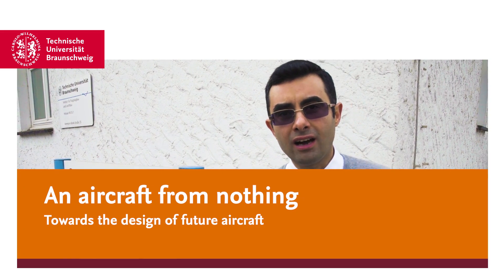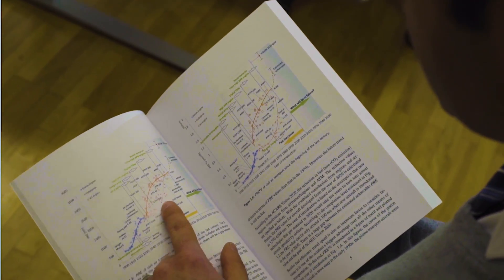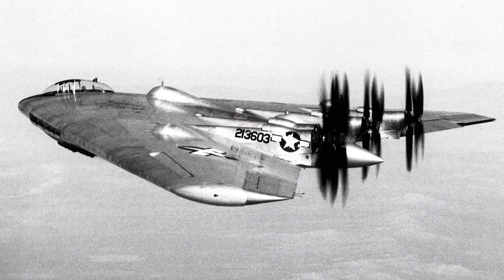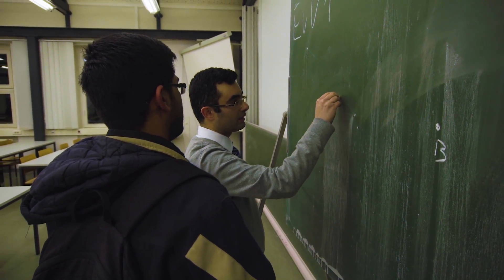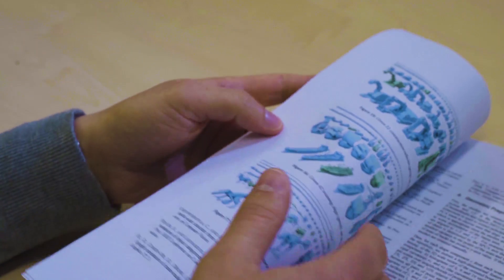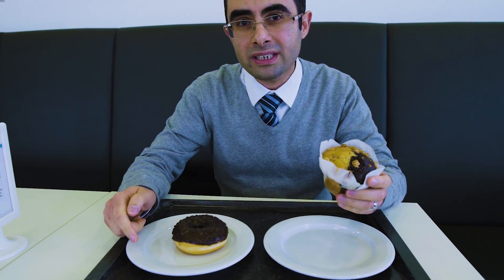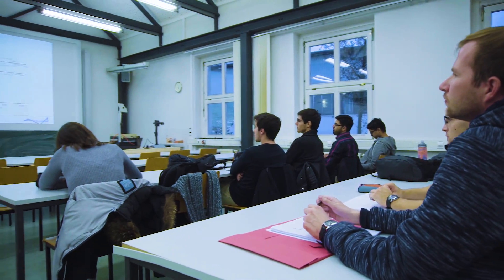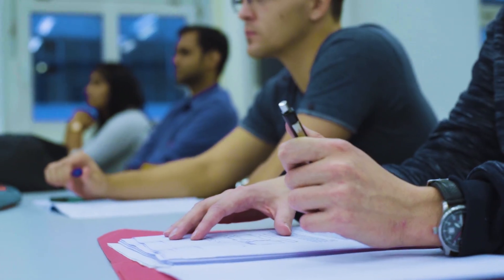Lecture to Go: An Aircraft from Nothing – Towards the design of future aircraft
How should the future transport aircraft look like? – A video lecture by Prof. Dr. Ali Elham, Chair of Aircraft Conceptual Design, Institute of Aircraft Design and Lightweight Structures,
Technische Universität Braunschweig

To answer this question, we have to look at current transport aircraft and ask why they look like this? A tube as fuselage, two wings almost in the middle, two or four engines mounted under the wings, and two horizontal and one vertical tail at the end.

What I can tell you is that there is no way to prove that this configuration is the best possible configuration for transport aircraft. Why? Because it is not! We design and build them like this because we are used to it for decades! We know how to do it and we know it will work safely. So, there was no need to bother and change! Well… at least by now.

But now, there is a need to change the configuration of transport aircraft. Why? Because we are in a great need for reducing the emissions of aviation, and we almost reached the maximum potential of emission reduction with the current configuration. If we need more reduction, we have to think of other configurations. So far, there are coupled of different configurations suggested by aircraft designers. Which one is the best? We do not know! Each has its own pros and cons! Even if we can compare all of them and find the best one, it does not mean that there is no other configuration can be found, which is better.

So, let’s solve it once and for all …. is there an optimum configuration that we can find? Or let me ask it differently: we want to transport a given amount of payload over a given amount of distance using the available technologies. How should the aircraft look like to minimize the energy consumption?

In this video, I am going to tell you our path towards finding the optimum configuration for flying vehicles!